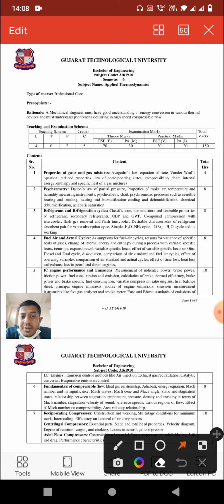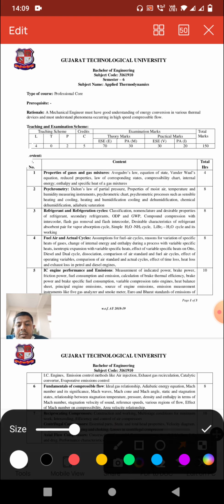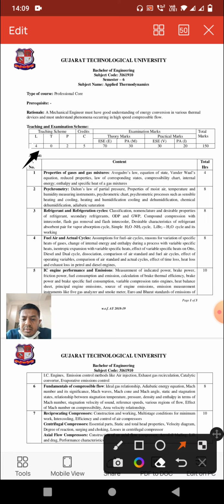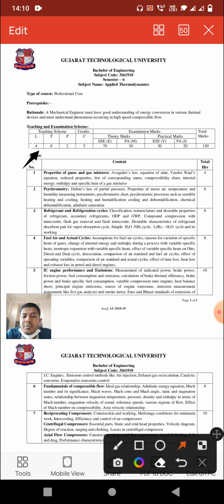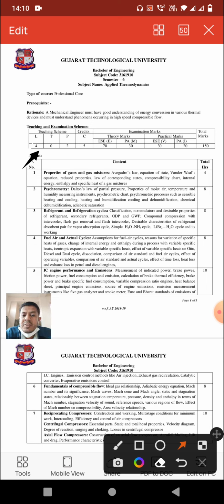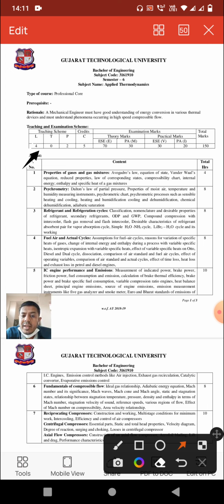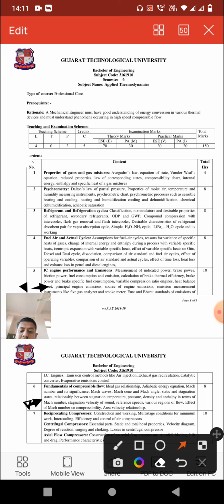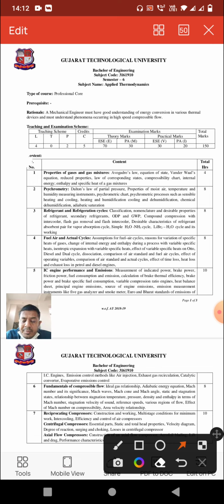Applied Thermodynamics_3161910_GTU Syllabus